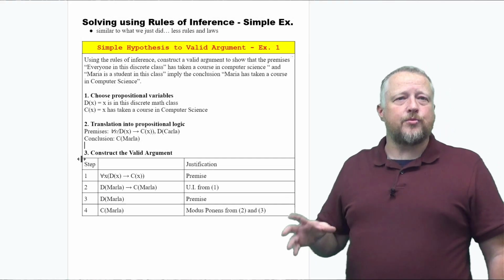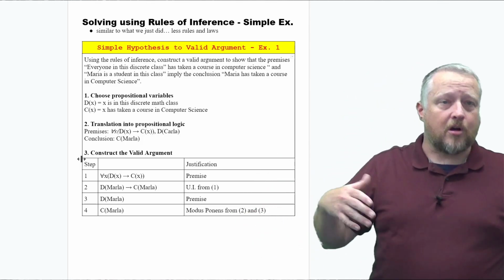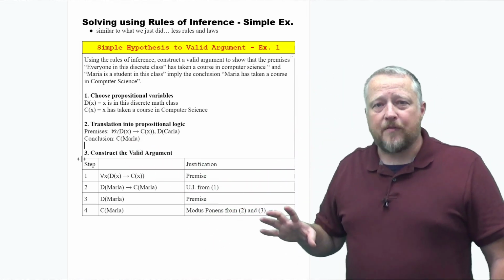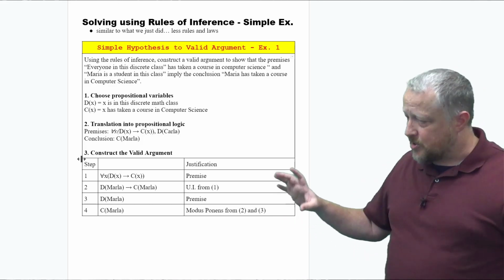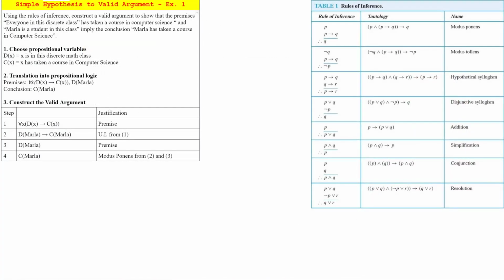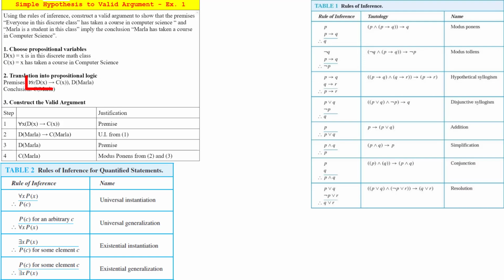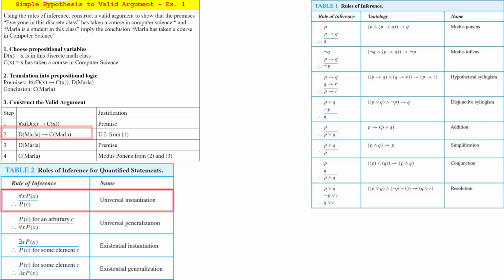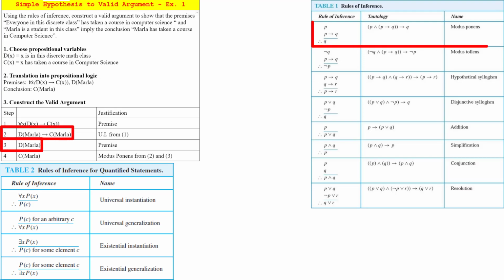17 - Solving using Rules of Inference - Simple Exercise - Part 1